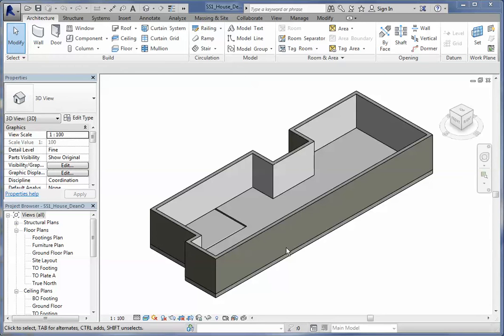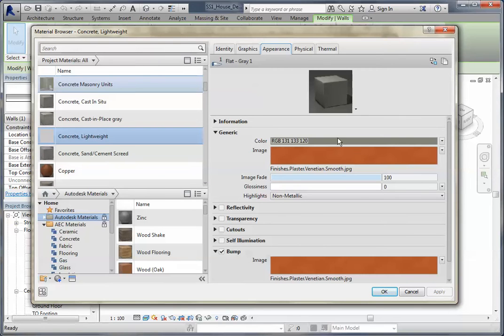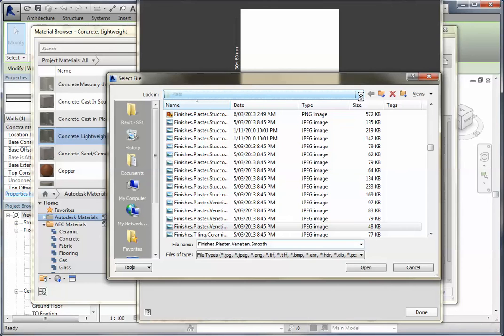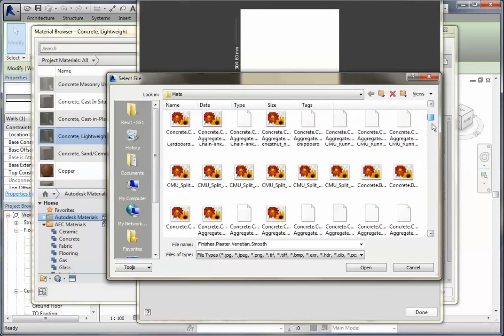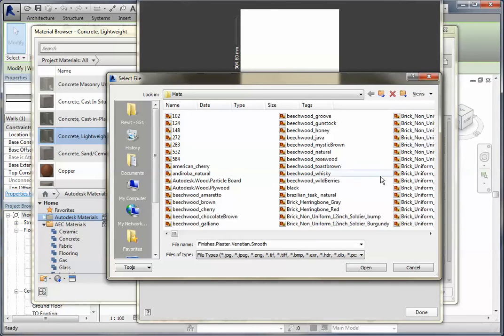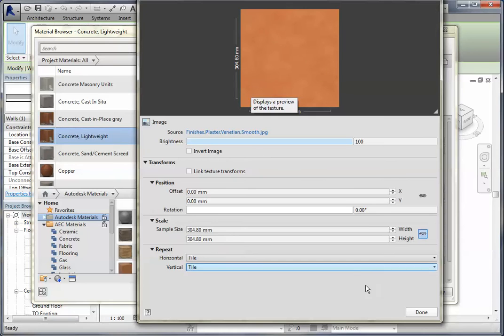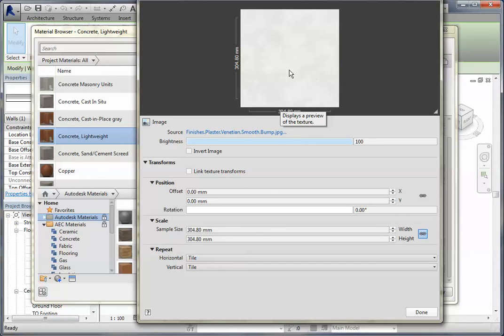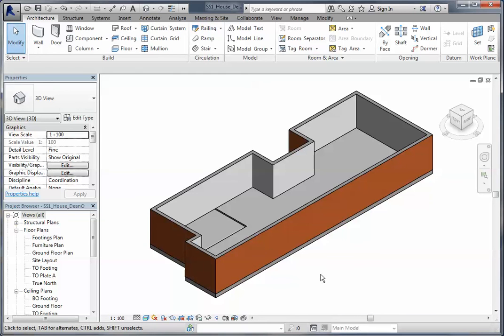0402 Changing wall colour